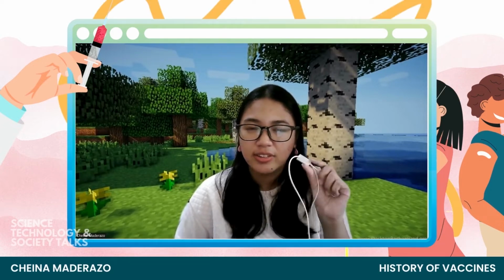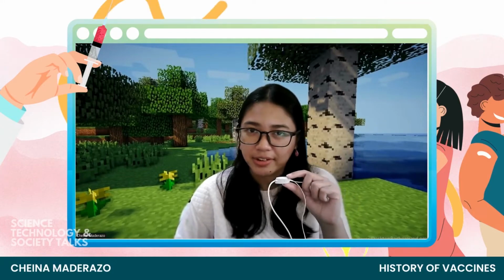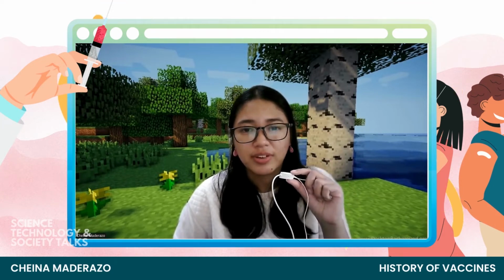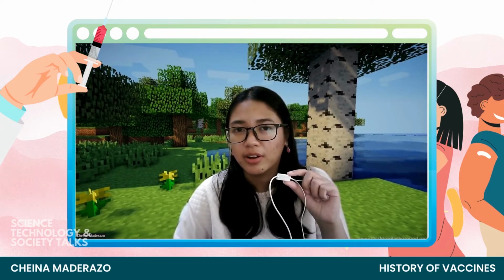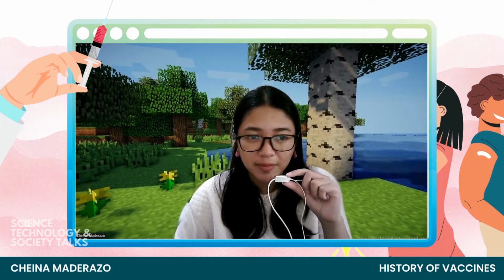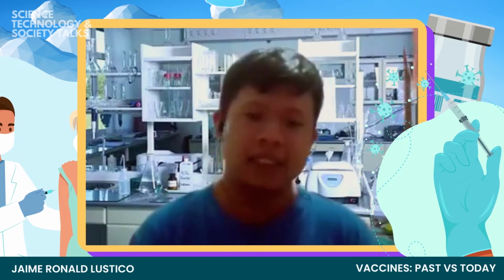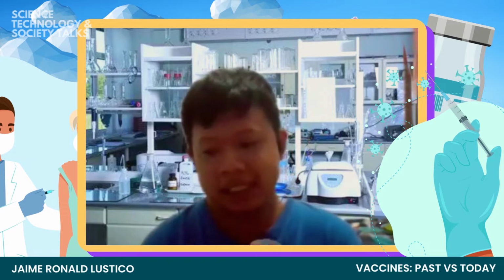Vaccines by GOTGA (STS Video Presentation)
The following video is a course requirement for our STS 1 (Science, Technology, and Society) class.

This video presentation was made by Group One That Got Away (GOTGA).

Members:
Juntilla, Archiles
Lustico, Jaime Ronald
Maderazo, Cheina
Pestilos, Danielle Jane